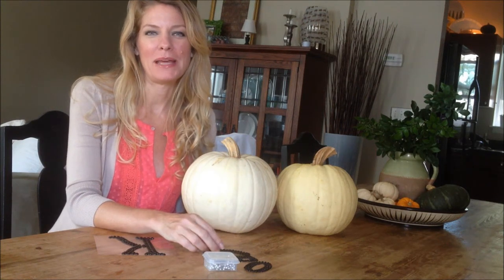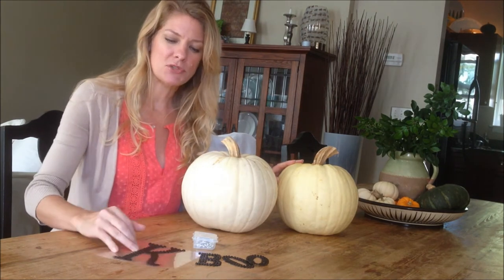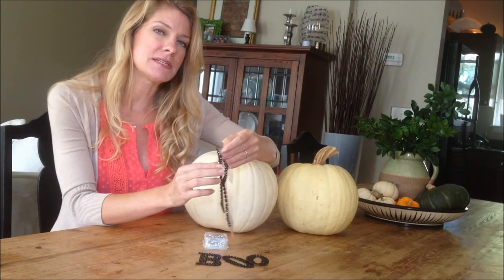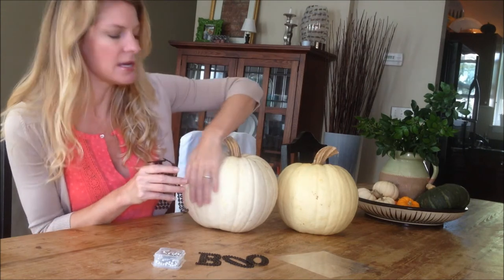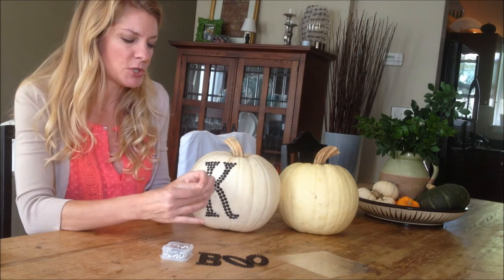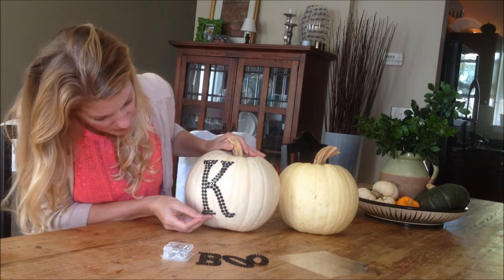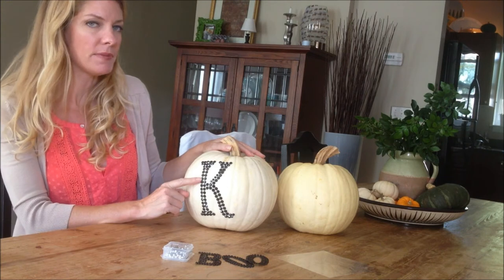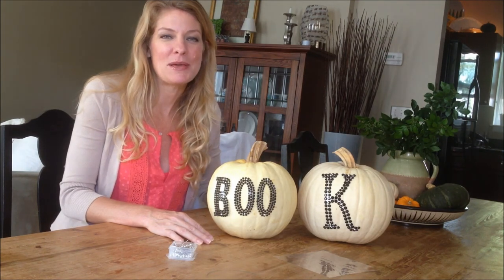An Appealing Plan Easy Monogramed White Pumpkins